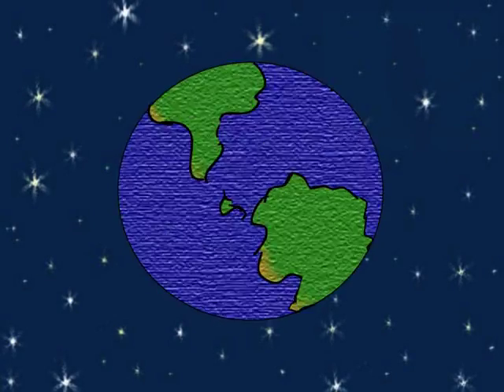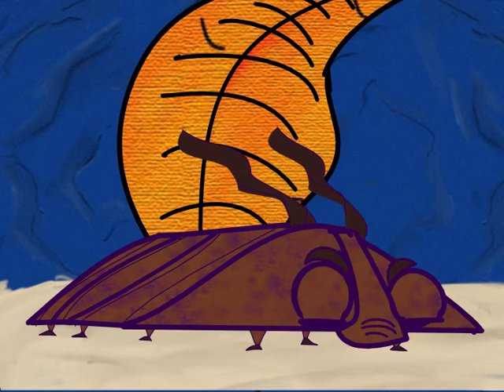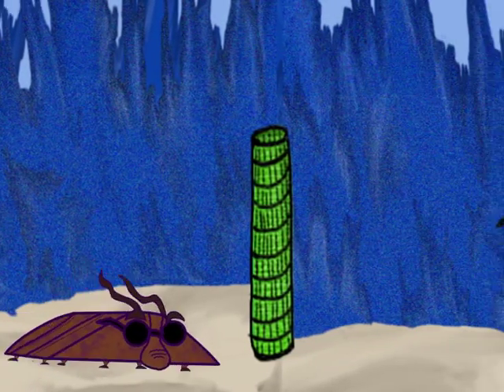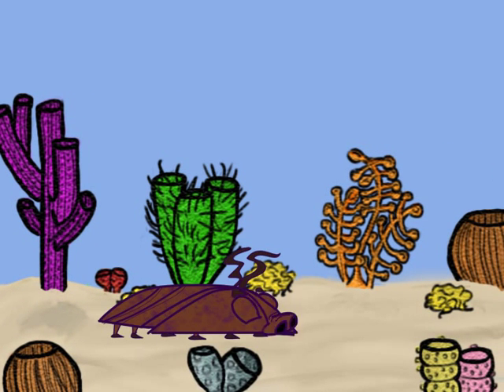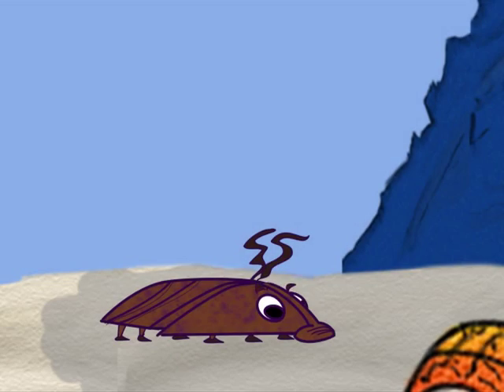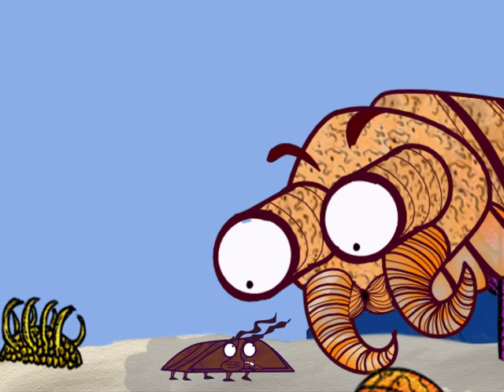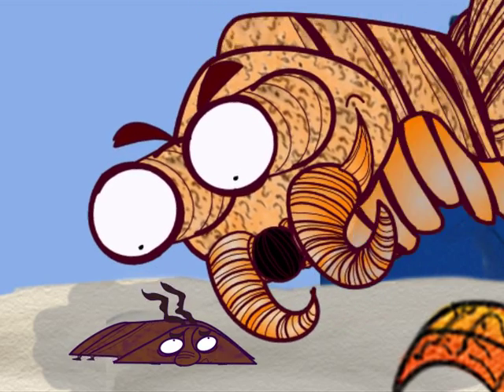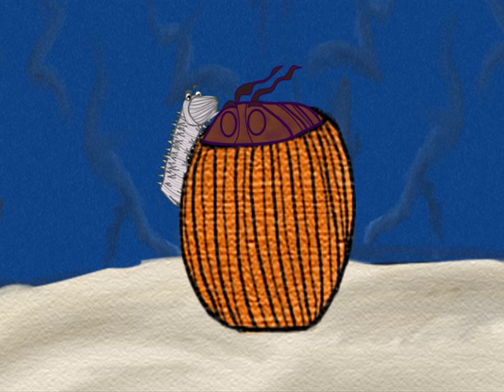The Wonderful World Of Yesterday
My final animation project for Spring 2011 about a Trilobite and his adventures during the Cambrian Explosion.